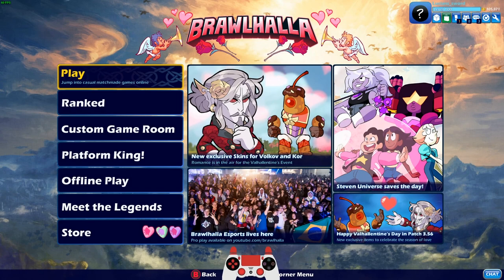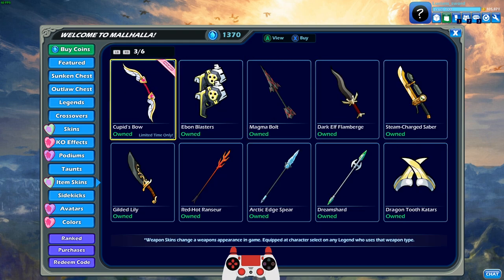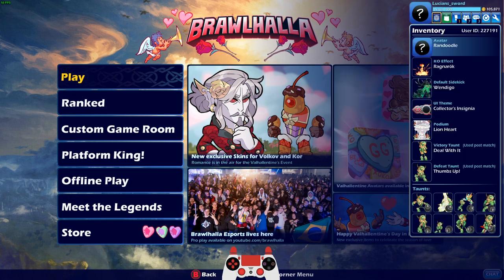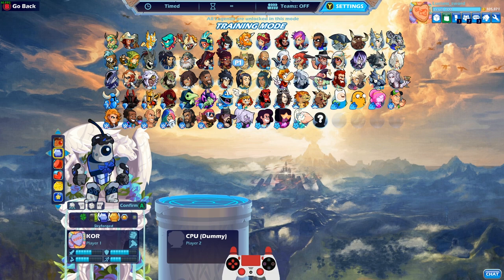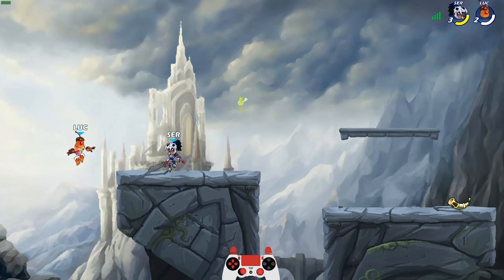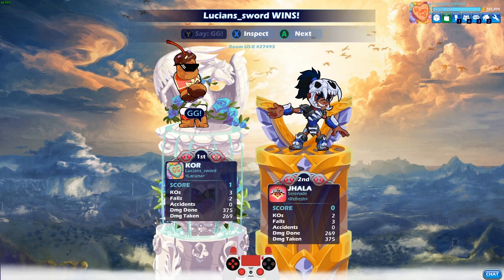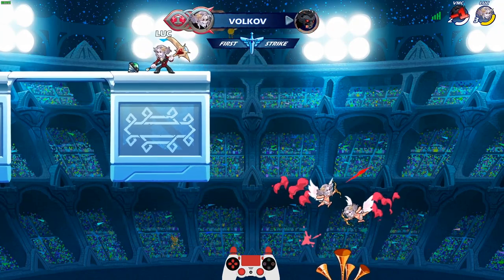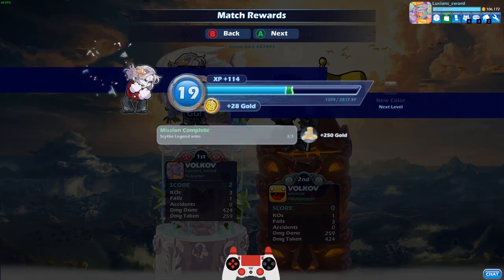Brawlhalla Valhallentine's Event 2020 • NEW SKINS + More!